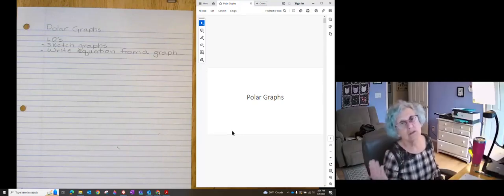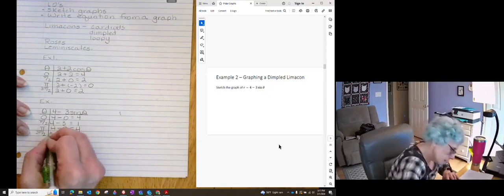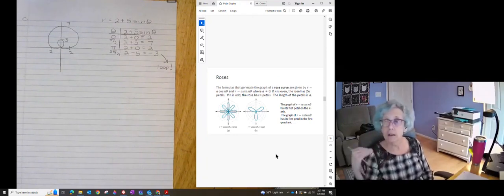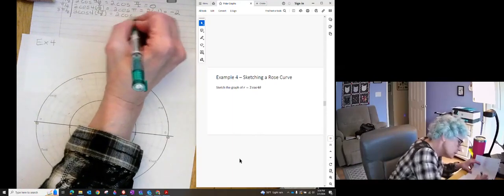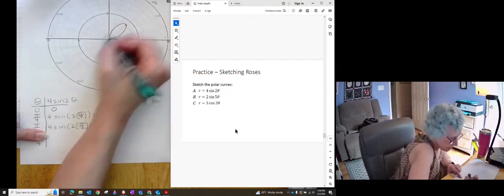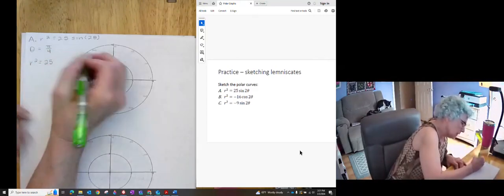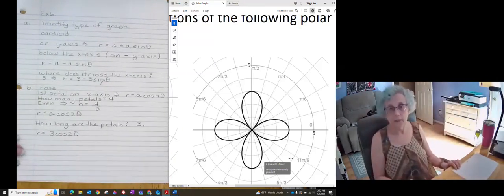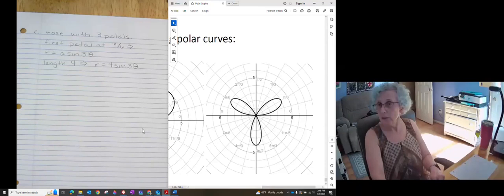MAT 172: Polar Graphing